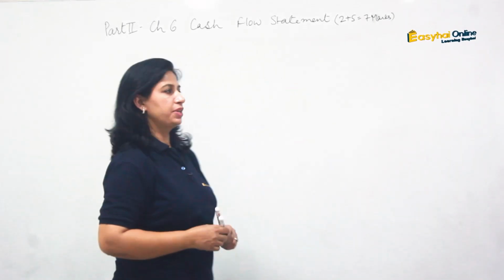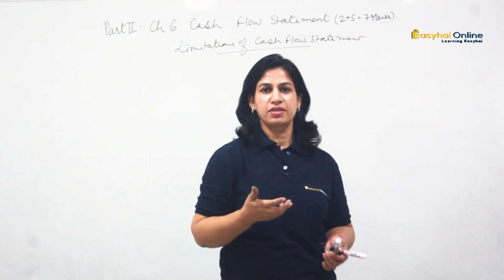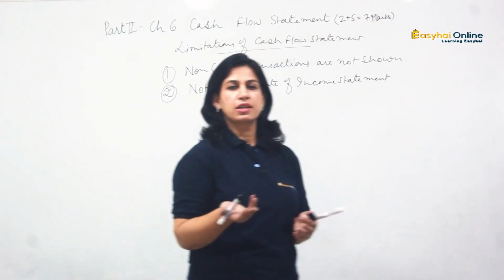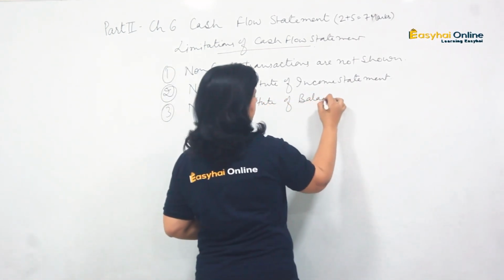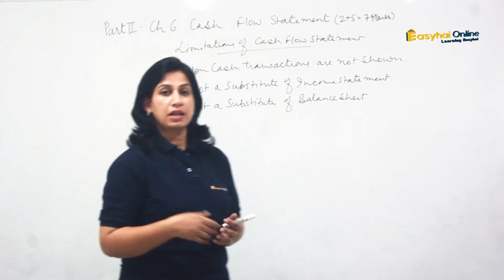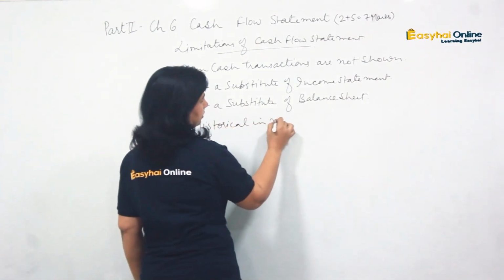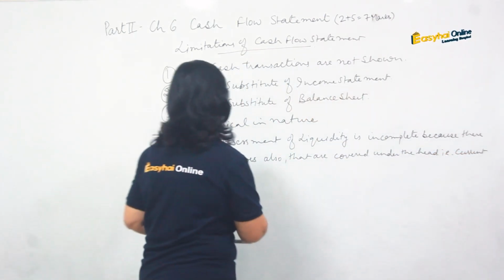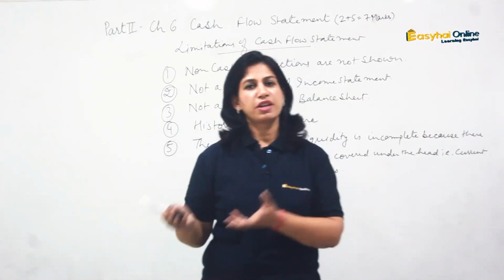Cash Flow Statement | Financial Accounting | Meaning | Objective | Class12 | BBA | MBA | Business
Hello Students,
I Hope that this Video Series will help you to understand the concept of Cash Flow Statement .
This video is for  Cass 12 Accountancy , BBA, B.Com , M.Com , MBA(Accounts ) Students.
Link Of  Playlist Accountancy class 12